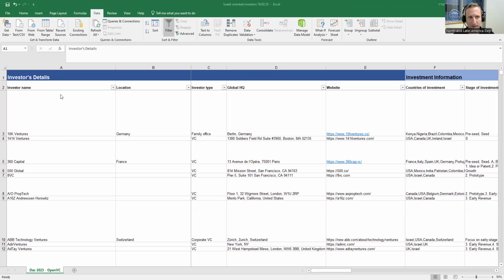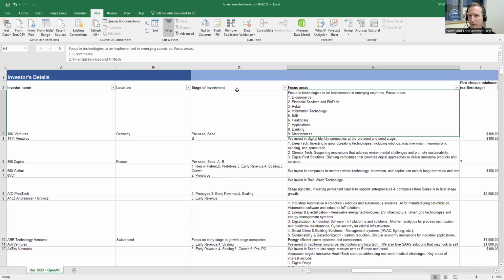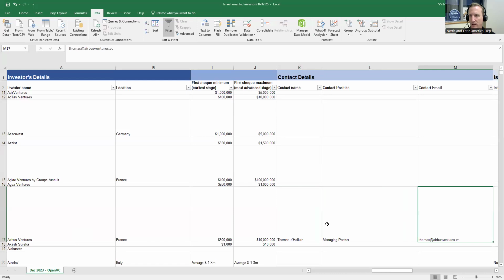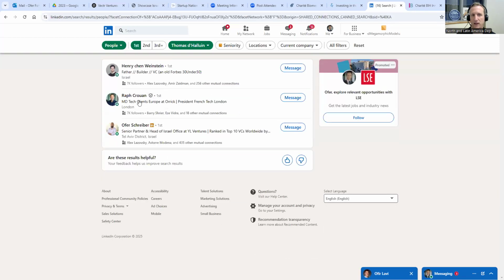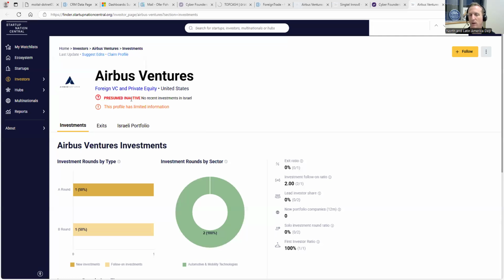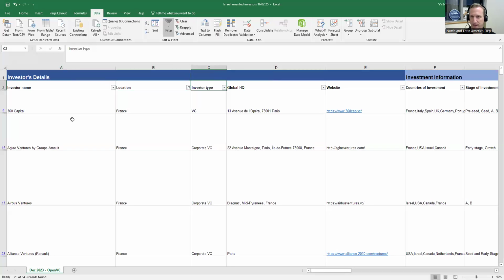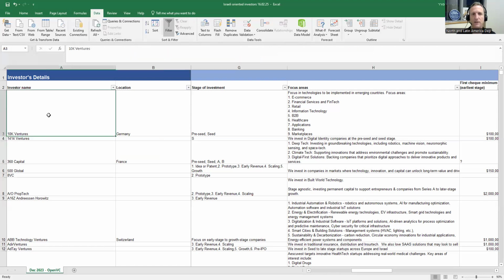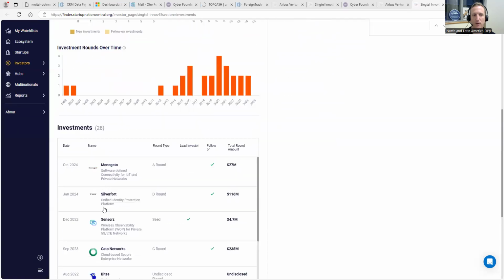Investor Database Orientation